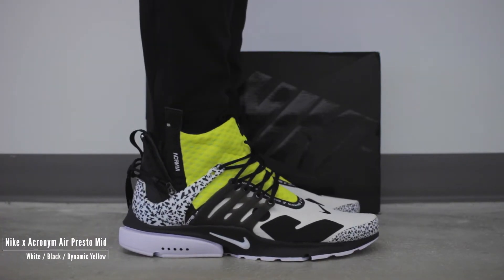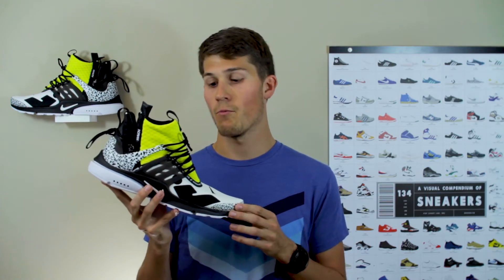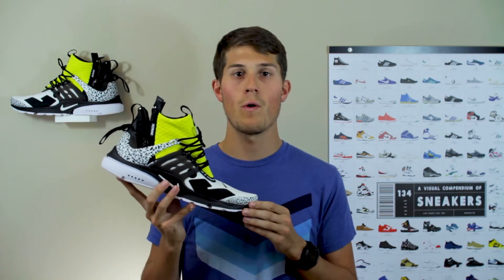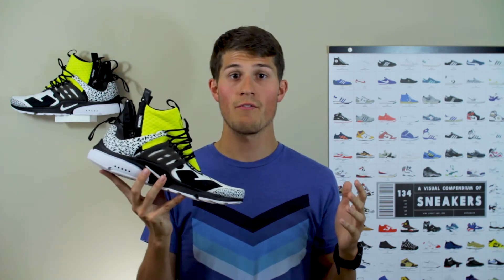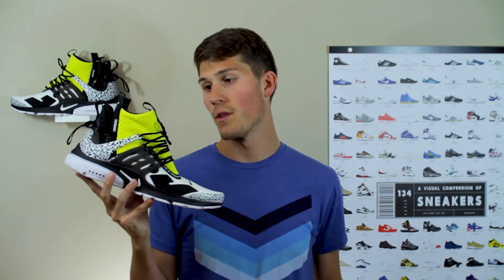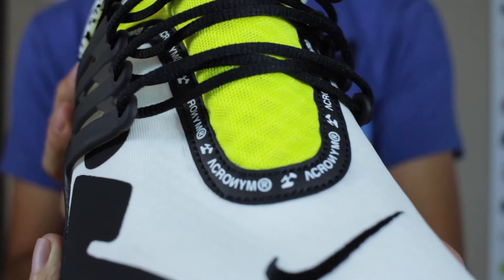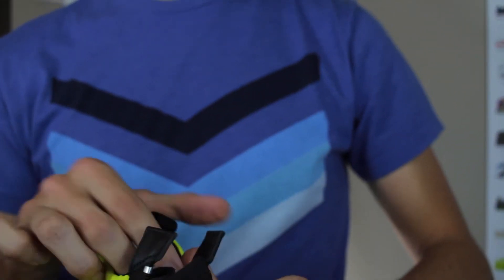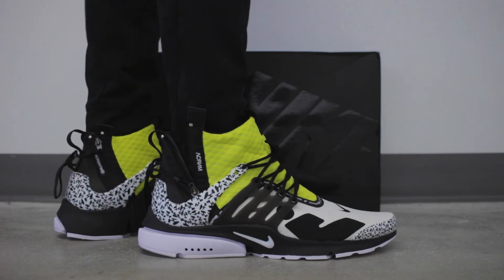Nike x Acronym Air Presto Mid 'Dynamic Yellow' W/ On Foot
Acronym and Nike are back at it with the Presto Mid here in 2018. Enjoy this in-depth review of the Dynamic Yellow colorway!

Shot using a Canon T5i with 24mm and 30mm lenses.